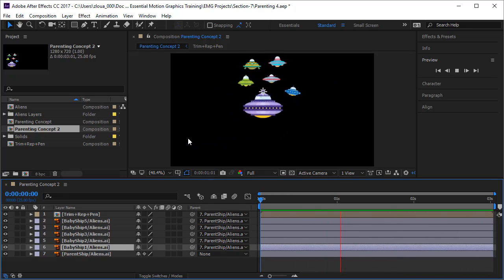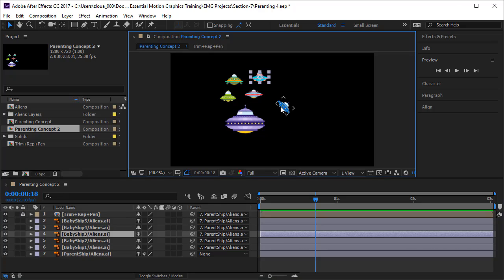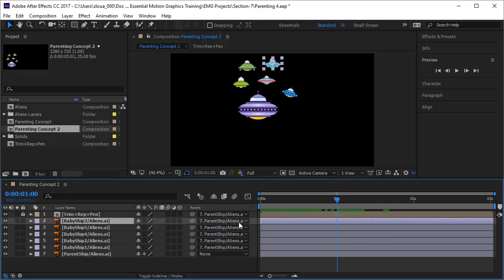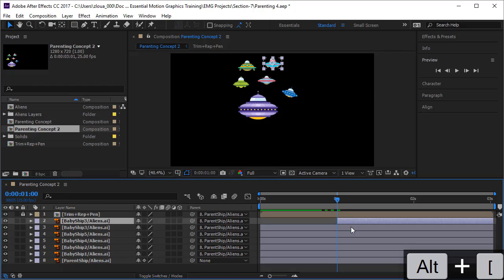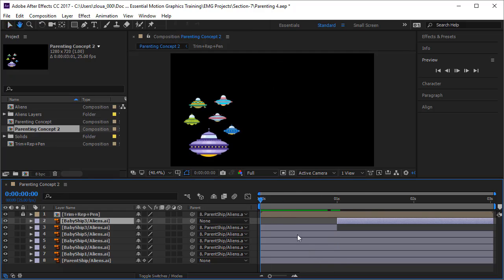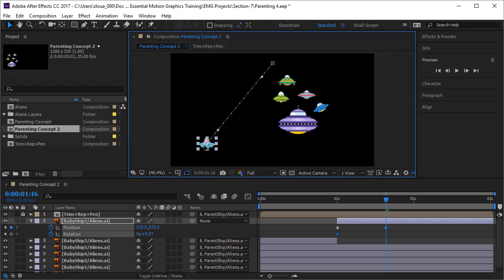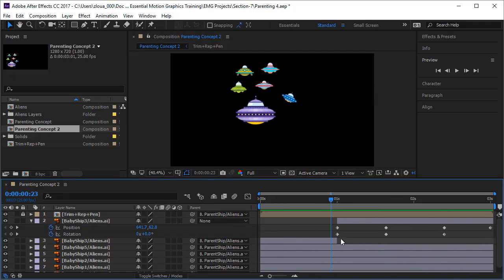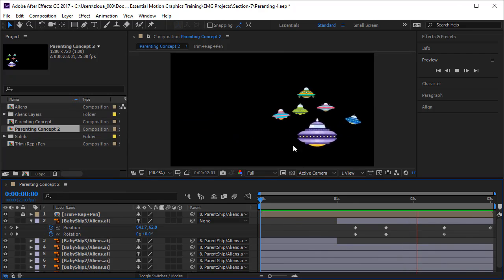The Rowdy Child Breaking off the Parent Download Enabled After Effects Tutorial (Part-72)